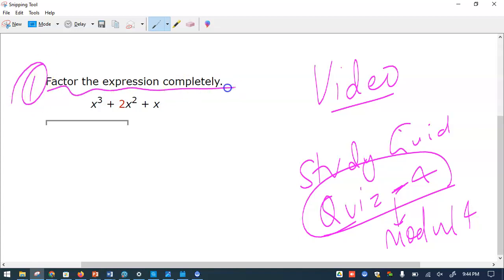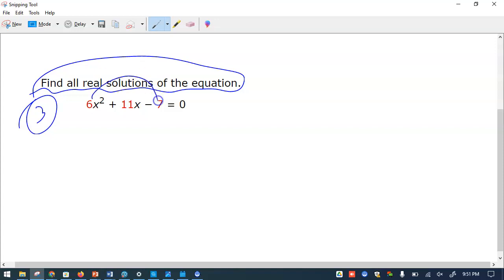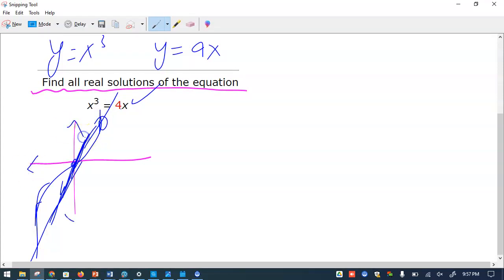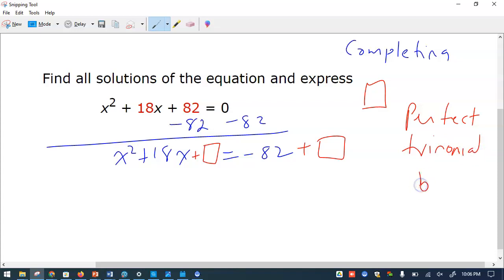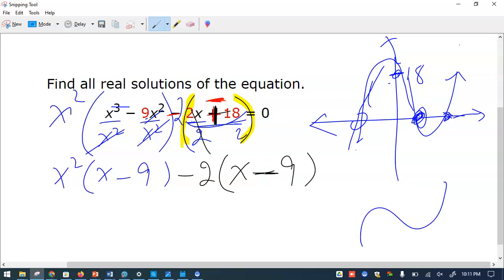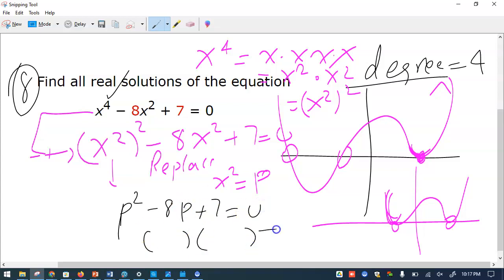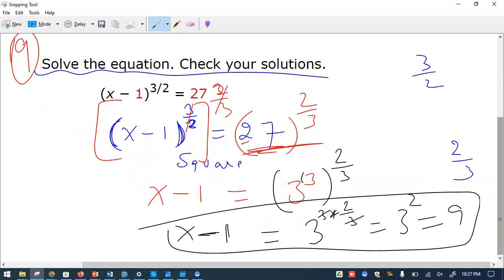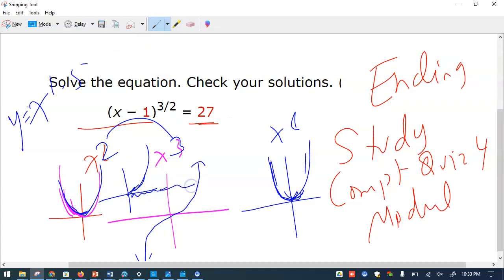study guide for quiz 4 module 4 Math 188